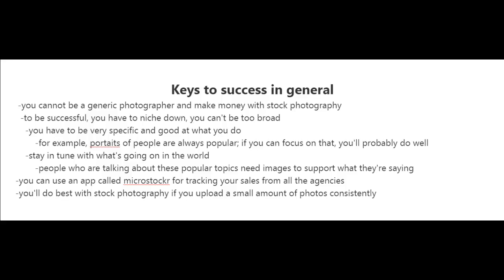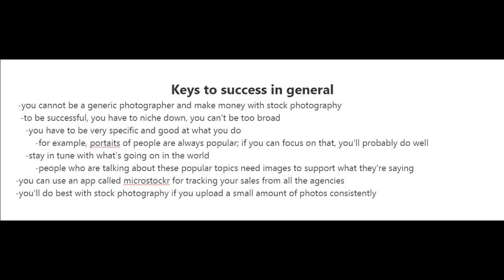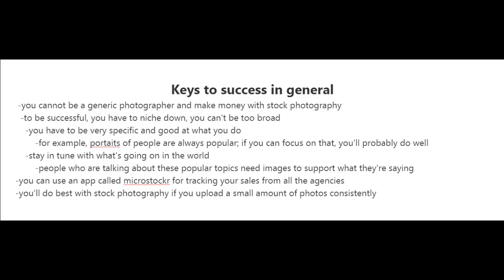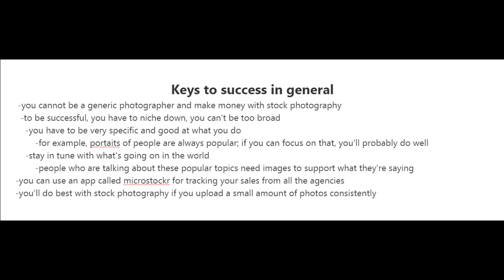How to be a successful photographer The top 5 tips | photography | tips and tricks | Don't Miss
How to be a successful photographer The top 5 tips photography tips and tricks
The top 5 tips photography tips and tricks

key to success in general IN photography
How to be successful – without any hard work
The One Key To Success That Most People Miss
The Ultimate Guide To Living A Successful Life
How to be a successful photographer: The ultimate guide
How to be a successful photographer: The top 5 tips
photography

make money with photography
becoming a photographer

This video course will guide you regarding if you’re a photographer or have a heap of PLR images, then this video series you’re going to find helpful. It’s basically only a short course, but the information will help you succeed in this process of selling images and photos online for the expansion of your online business

MRR License
You have unrestricted rights to this video course. The only thing you cannot do is claim
copyright to it.